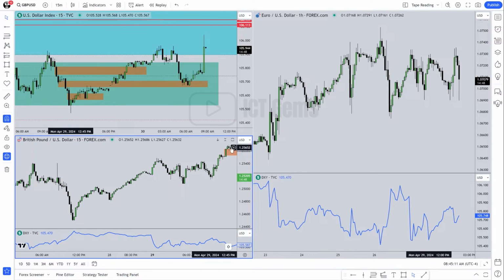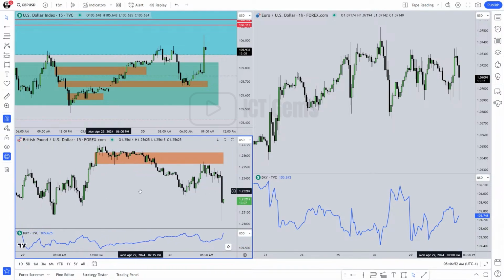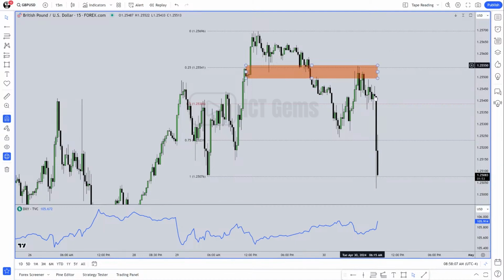ICT Gems - ICT Teaches how to Trade Reversal Patterns | Fake Bull Flags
Source: Reading Price Without A Bias - April 30, 2024
38:50